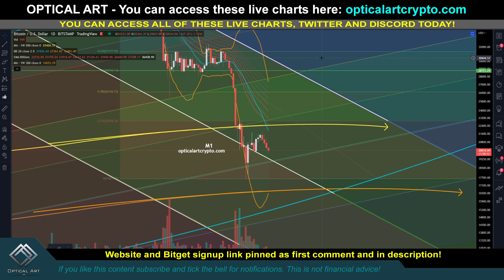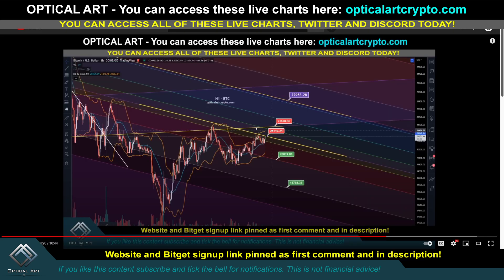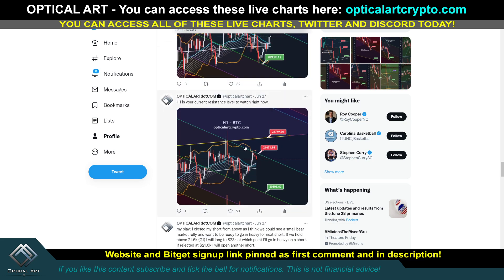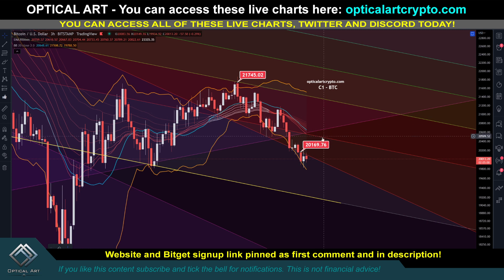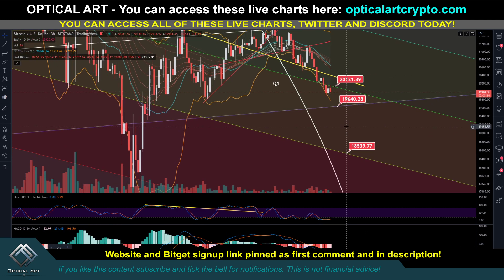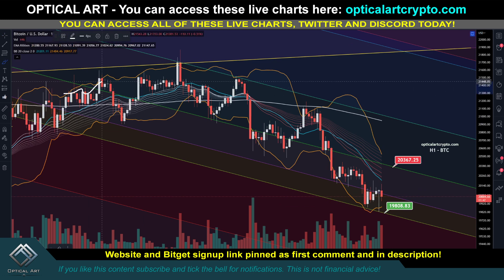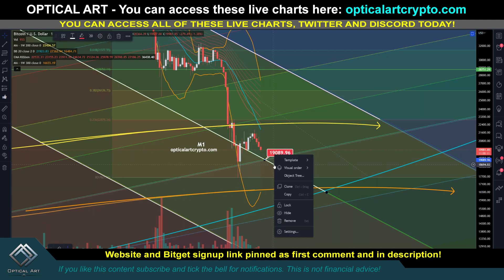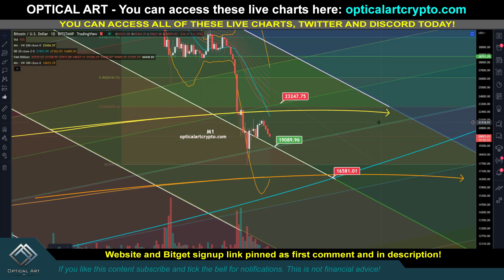Bitcoin and the slow grind down to the bottom!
In my last video I told you bitcoin was setup for another bull trap. btc got a small pump before price started dropping as expected. I also give you the timing to expect the next bitcoin drop. In this video I give you key support and resistance levels to long, buy, sell and short bitcoin.  My technical price analysis and 2022 bitcoin price prediction shows me that we have entered a prolonged bear market and the bitcoin crash is not over. Bitcoin price is bearish and I am  expecting bitcoin to continue crashing as the bitcoin bottom is not in yet. As long as the Indices continue to drop, bitcoin will also continue dropping.  I will not be bullish on bitcoin until we have corrected at least 85% from the all time high.

Major move for Bitcoin only days away! Bull trap in play! 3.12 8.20